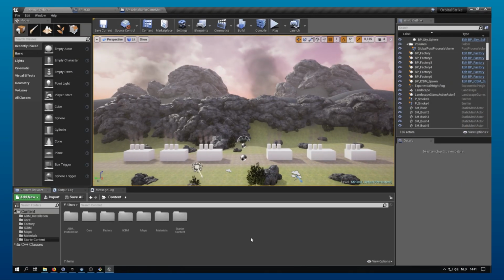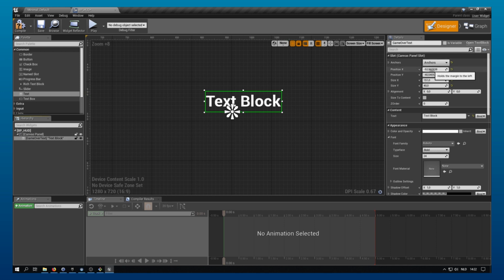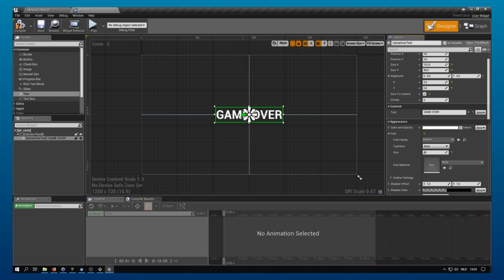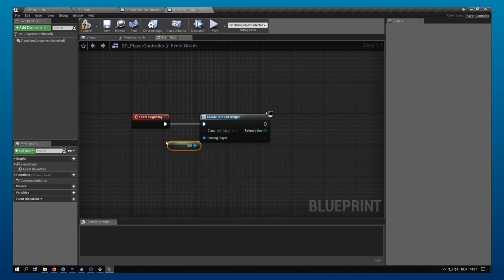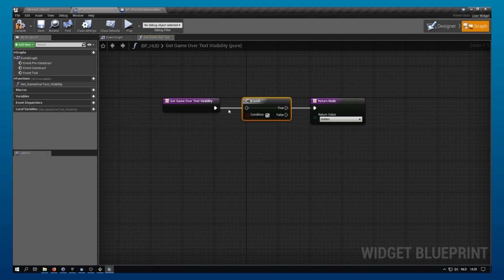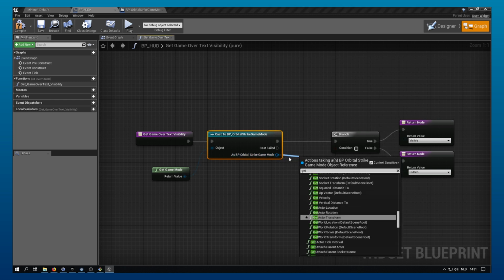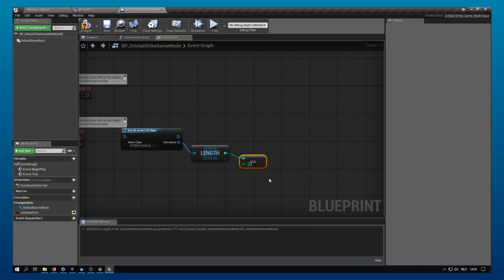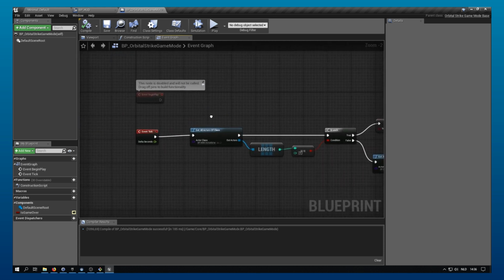Unreal Engine - Lesson 15A